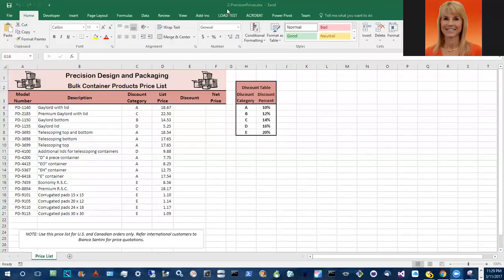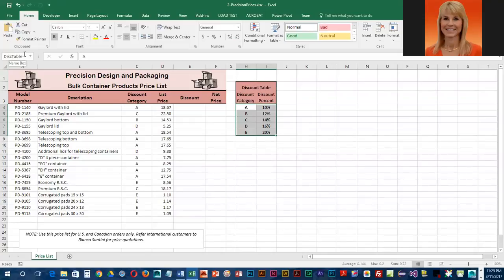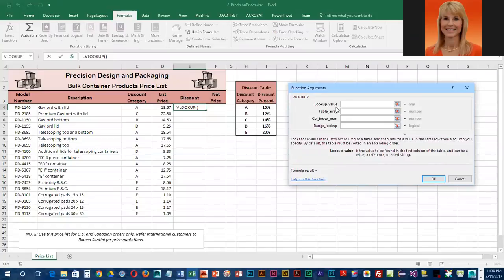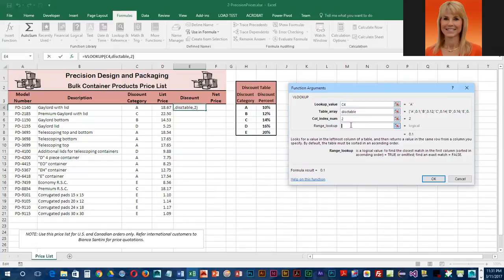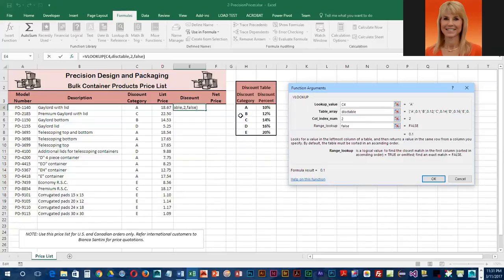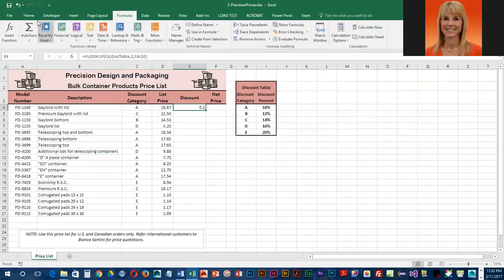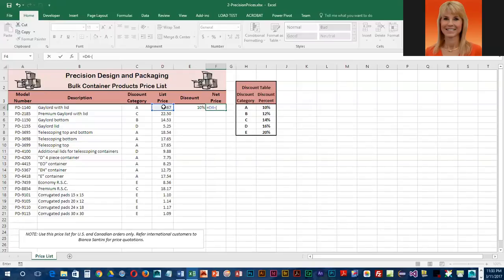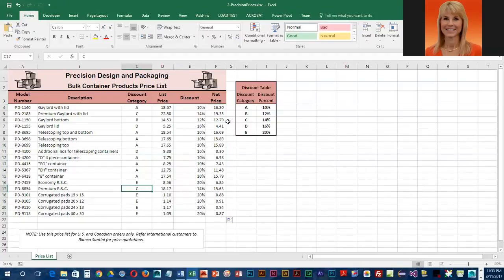Project 2 Creating a Vlookup Formula